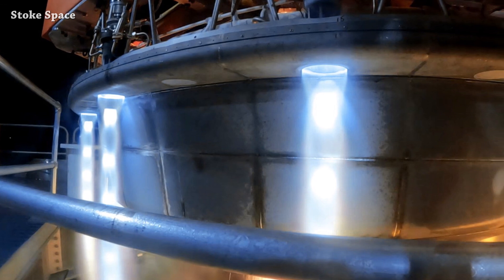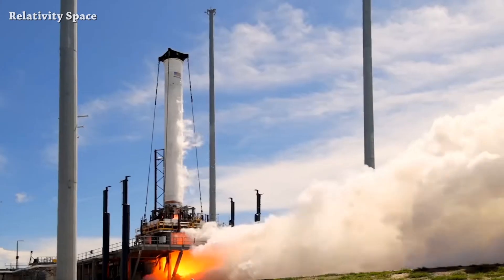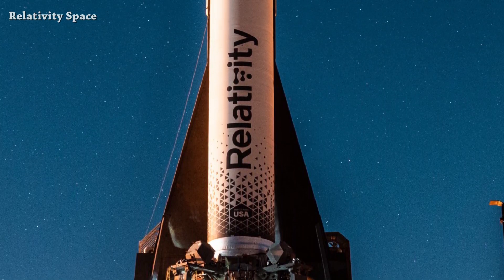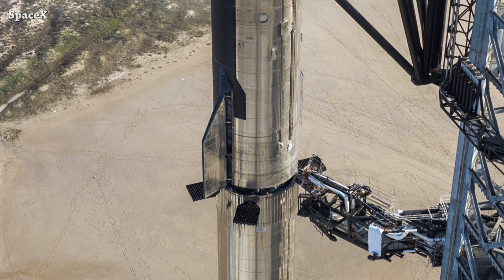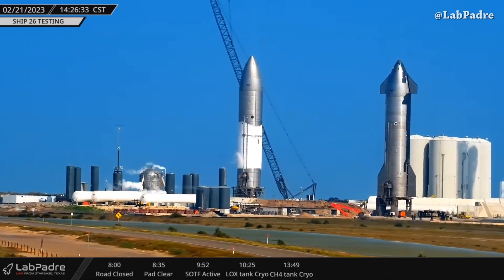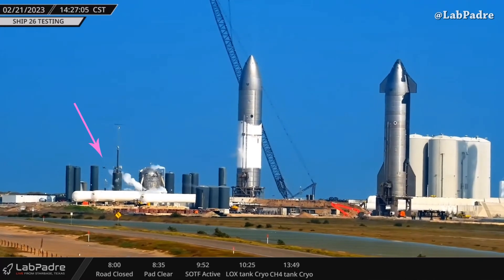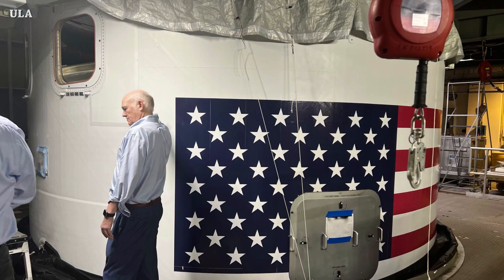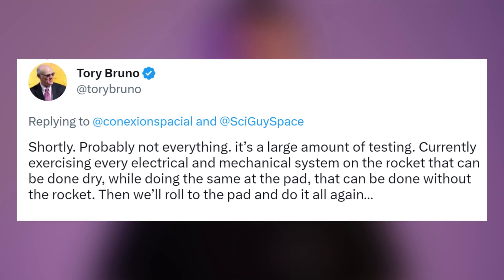2nd Stage Moved + Ship 26 Cryo Test | Starbase Pink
ULA Ceo tory bruno talking about vulcan rocket testing, he said: it’s a large amount of testing.

Credit: Stoke Space, Tom Feldman, Relativity Space, SpaceX, LabPadre, Cameroncountytx.gov, ULA, Tory Bruno.

0:00 - Intro
0:04 - Stoke Space's 2nd Stage Moved
0:20 - FAA Launch License Secured + Launch Date
0:45 - No More Static Fires For B7
1:00 - Ship 26 Cryo Test
1:10 - SpaceX's Drone in Action
1:27 - Closures End of the Week
1:36 - What's Next for Vulcan?
1:56 - Outro